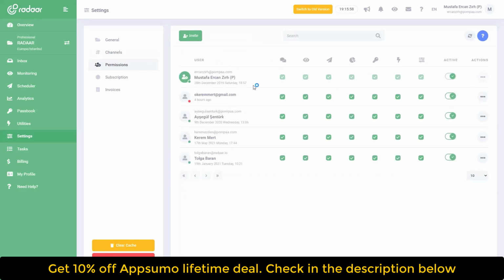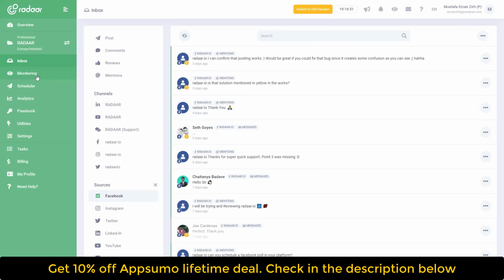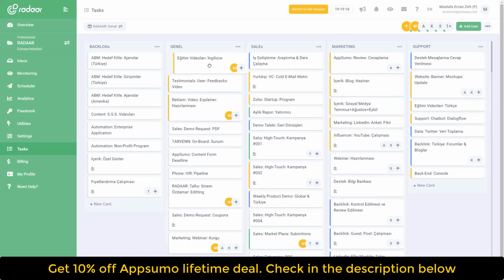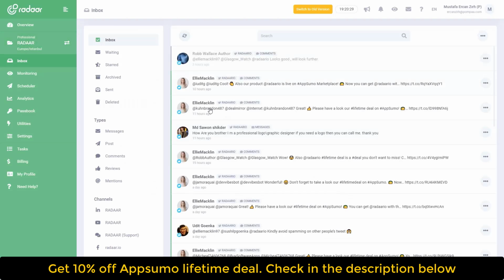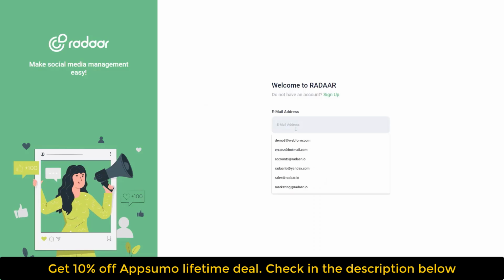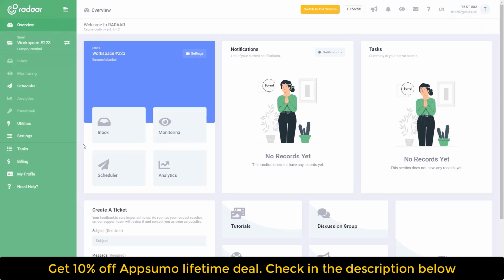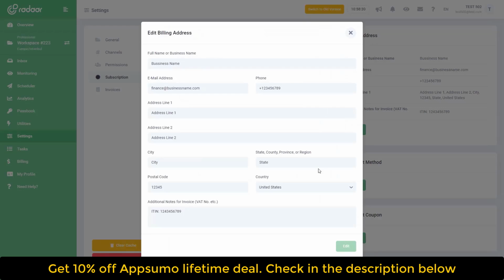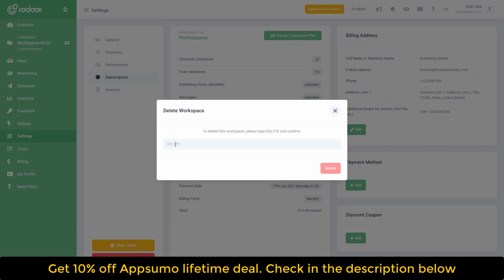RADAAR lifetime deal [$59] | Radaar review on Appsumo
RADAAR is an all-in-one social media management platform designed for handling multiple social media profiles. It helps small and mid-size enterprises at every step, from scheduling and publishing posts on their profiles to analyzing their efforts.
RADAAR provides a variety of features including Scheduler, Social Media Inbox, Social Media Monitoring, Analytics, Password Manager, Task Manager, URL Shortener, Landing Pages, RSS Feeds, and Stock Library.
RADAAR supports all major platforms including Facebook, Instagram, Twitter, LinkedIn, Pinterest, TikTok, Google Business Profile, Telegram, WordPress.
Whether you're a small business or an agency managing multiple brands, RADAAR will help you simplify your social media management, and save time.

Visit the  "RADAAR Appsumo lifetime deal" deal page.